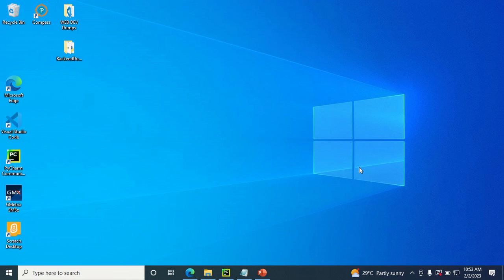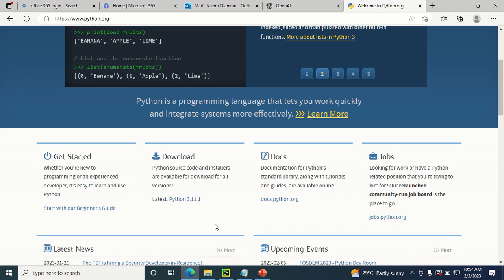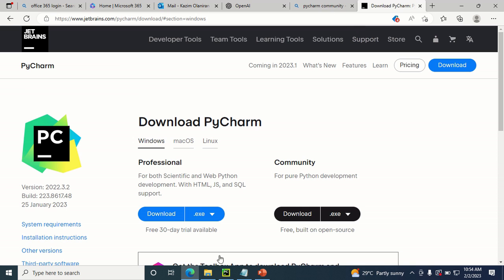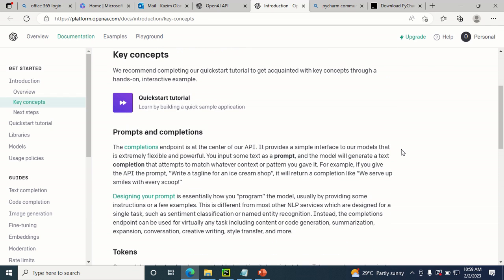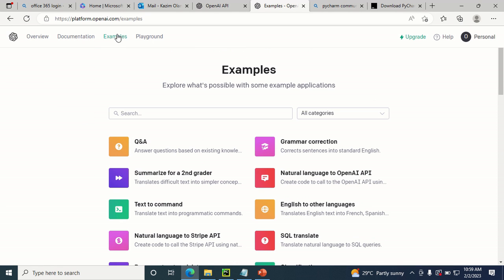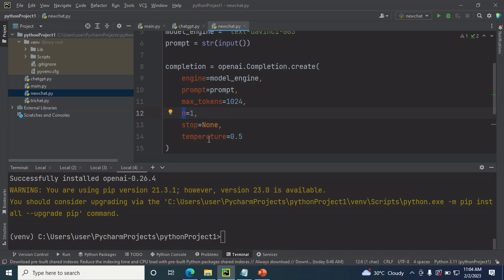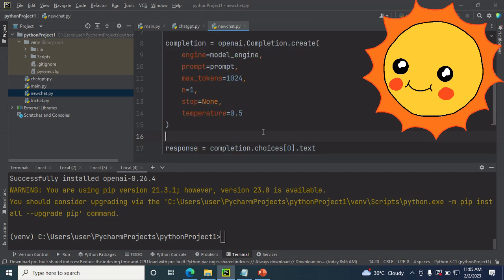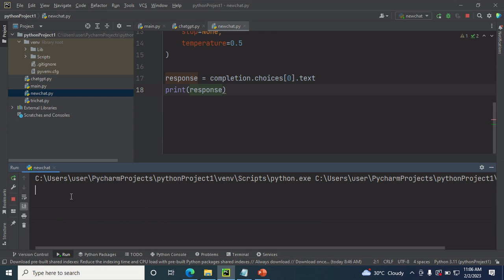How to Implement ChatGPT as a Chatbot in Python Using PyCharm IDE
This tutorial will show you how you can install the openai API in PyCharm and show you how you can use the API as a ChatBot using python programming language.

*Note (For year 2024): OpenAI has made some changes to the Completions API, and the updated call methods can be found here:

AND the guide below to set up API